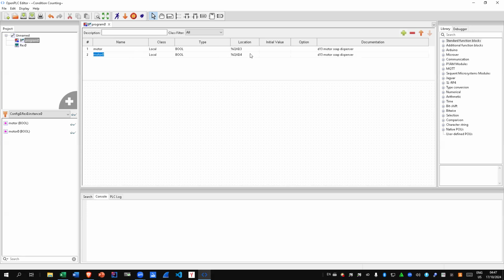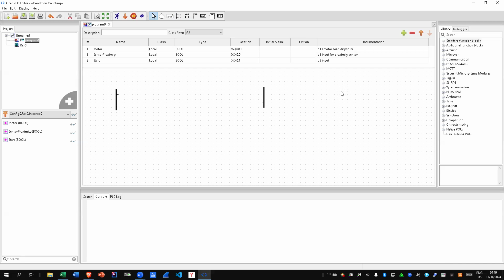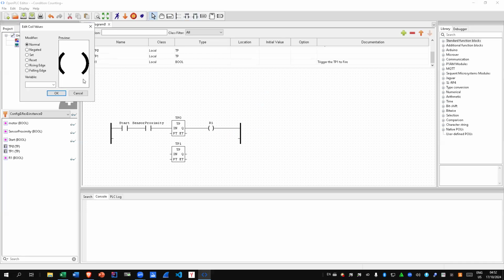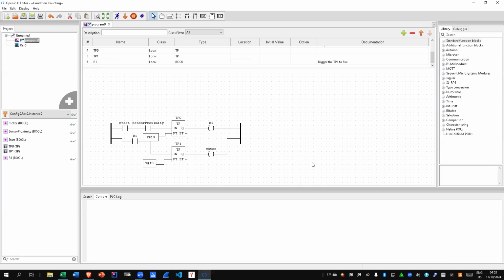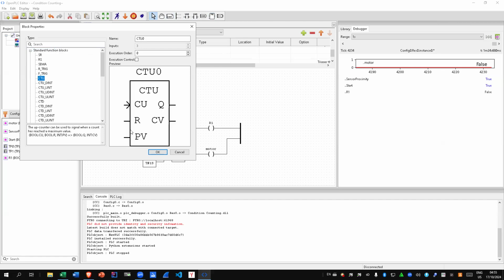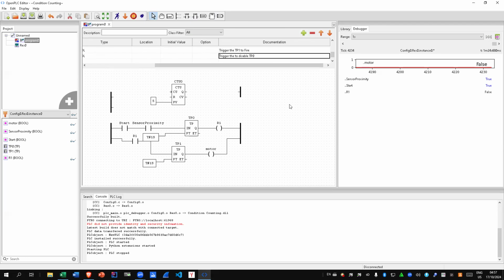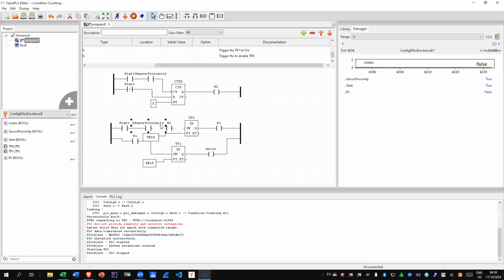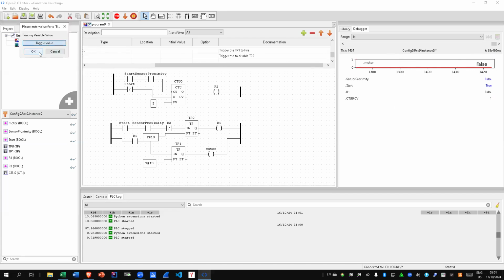Utilizing Counters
This video uses Openplc as a base software to teach how to use counters and timers to build a single pulse proximity sensor driven dispenser with a limitation on the number of dispensed amounts set into the system

My thanks to Dr. Thiago Alves creator of Openplc for the years of developing and making the product free to use for the learning and hobbyist community,
If you have a bit of money to spare support his work thru a donation.